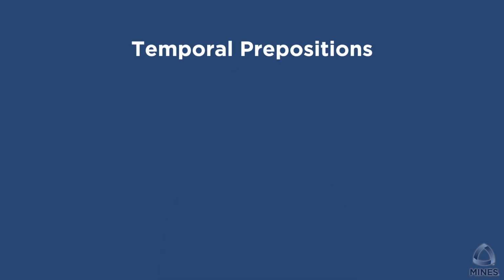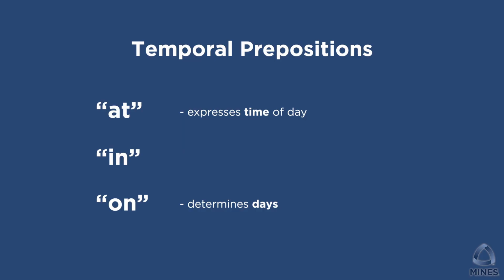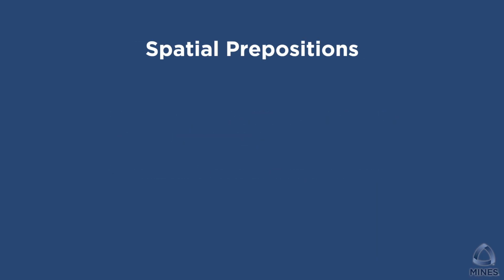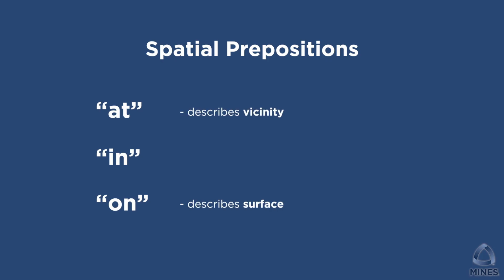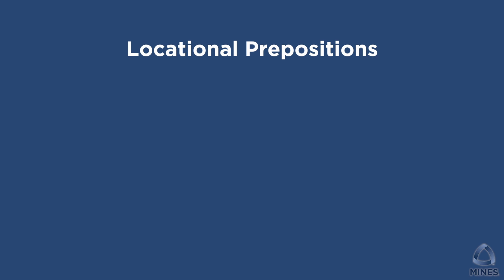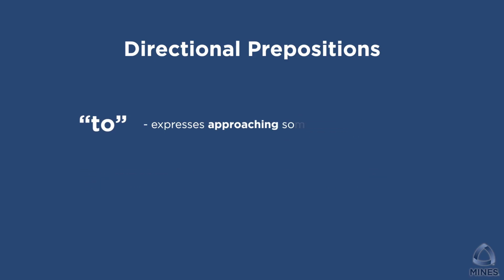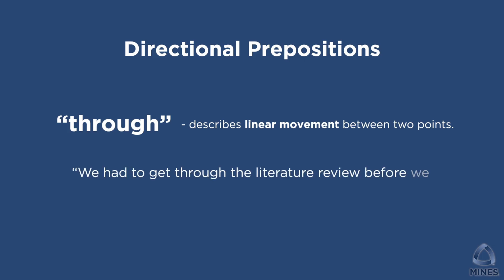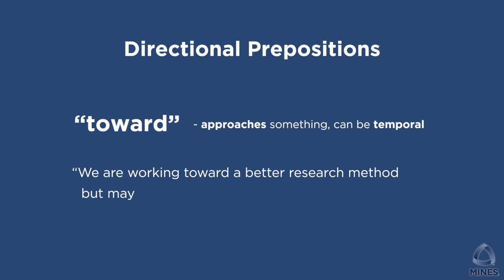Mines Writing Center: Prepositions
In English, prepositions are words that identify roles and relationships within a sentence. Prepositions are used to communicate temporal, spatial, or directional relationships, and they can be concrete or abstract. Using the correct preposition in English is key to describing relationships accurately.